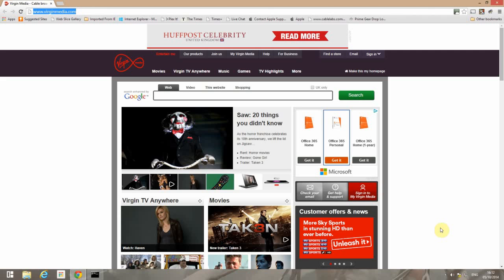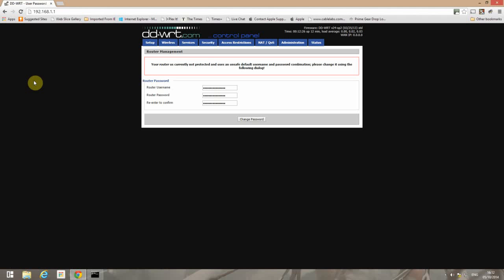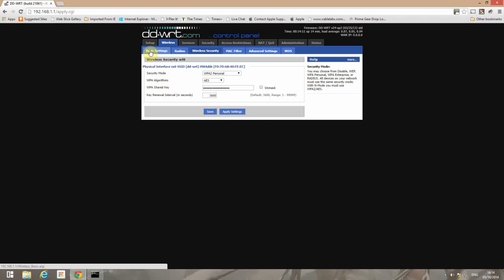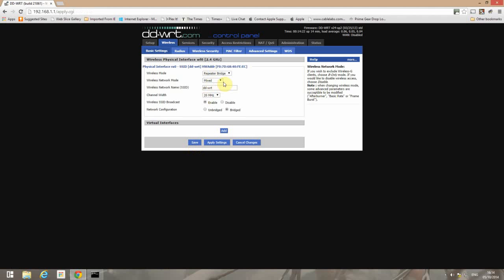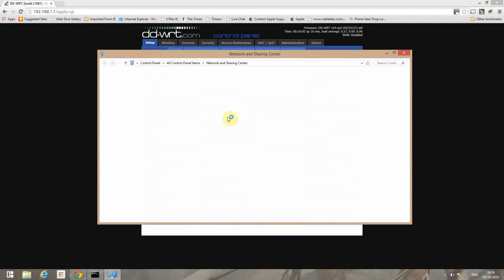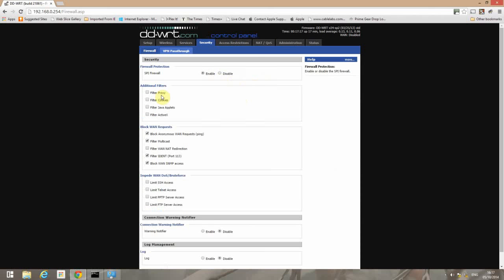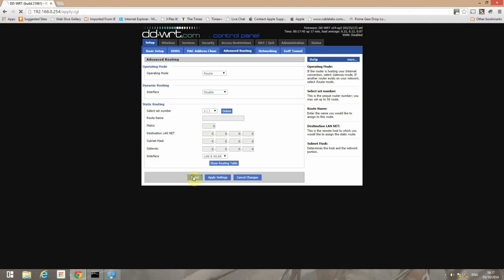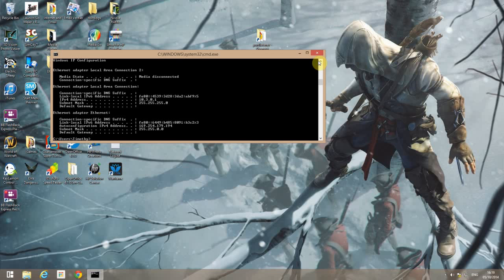DD-WRT Repeater bridge setup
How to set up a repeater bridge using a Dlink DIR615 flashed with DD-WRT